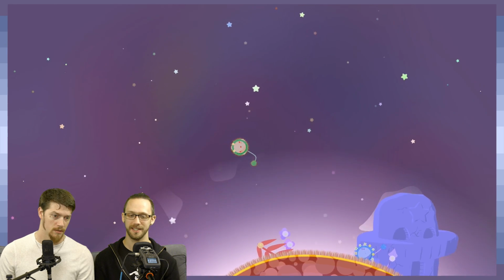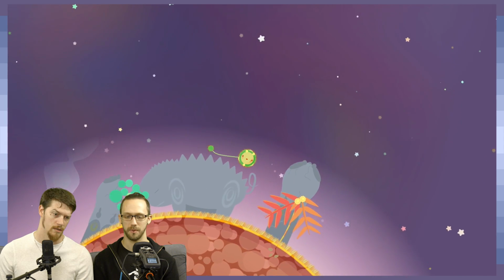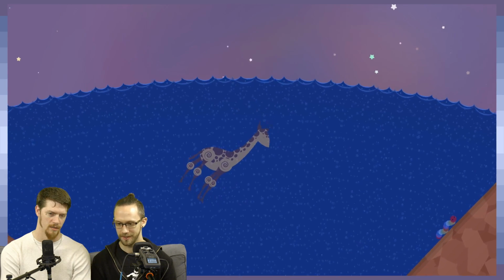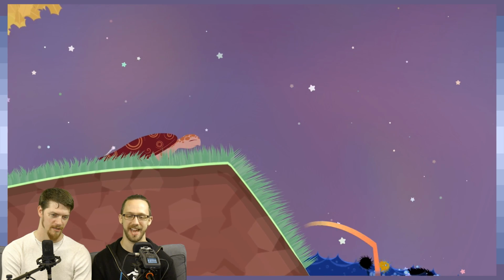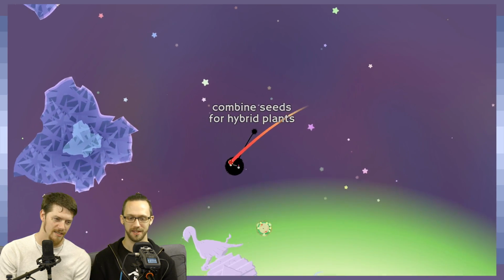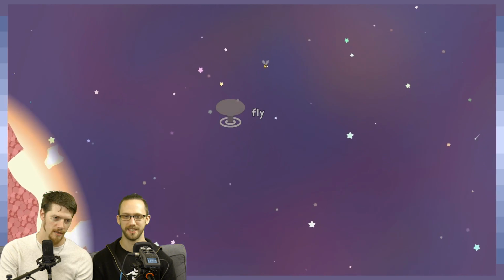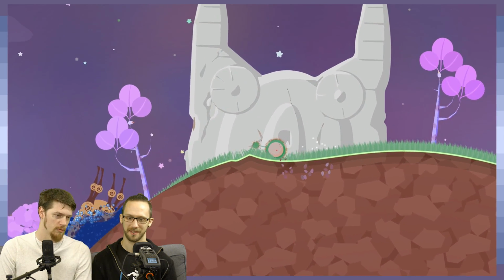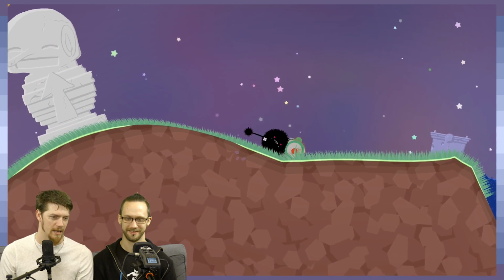Shu's Garden | Space Bonsai | GDPG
Space zen is my favorite zen.

— GDPG and all Affinitiy Archives communities have zero tolerance policy for all forms of prejudice and hate talk. This is a place for discussion and practice, not destructive opinions. —